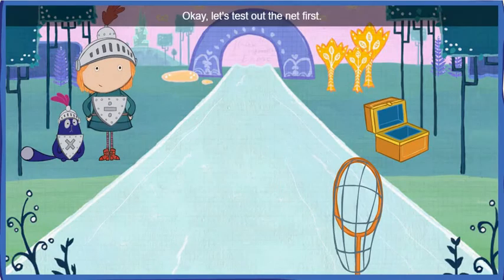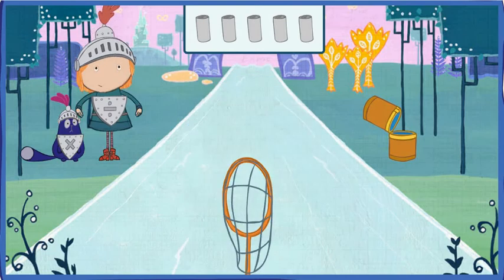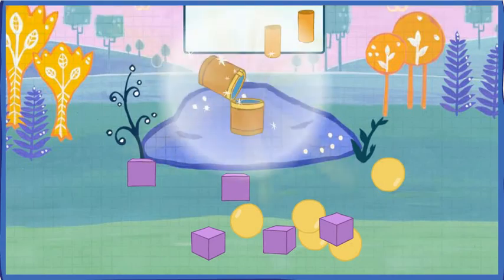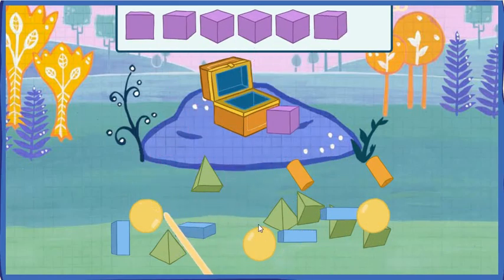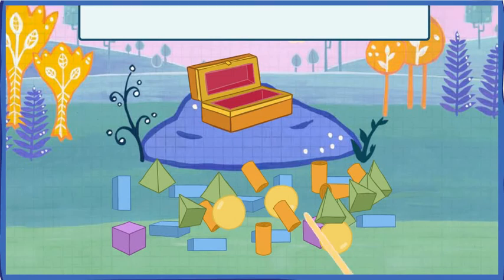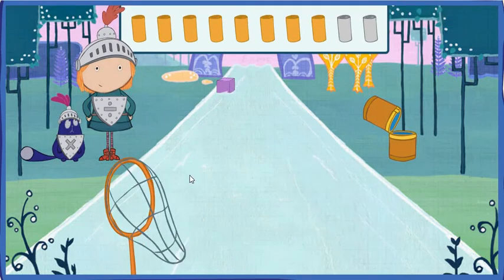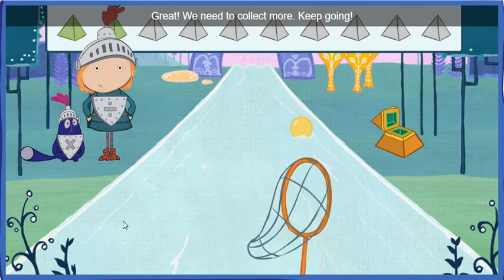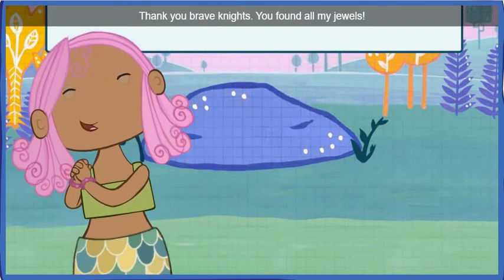LEARN BASIC SHAPES AND COUNTING | PEG AND CAT MAGICAL SHAPE HUNT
Have fun learning basic shapes and counting :)
visit pbskids :)